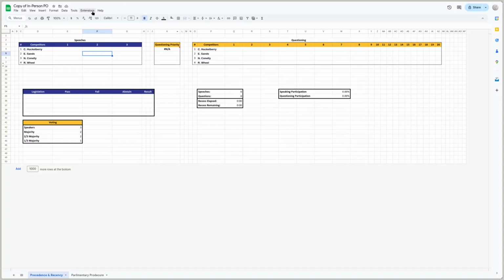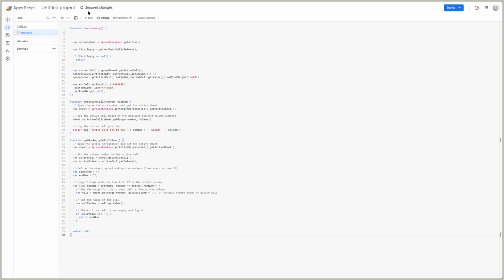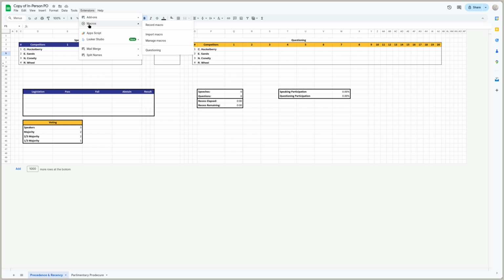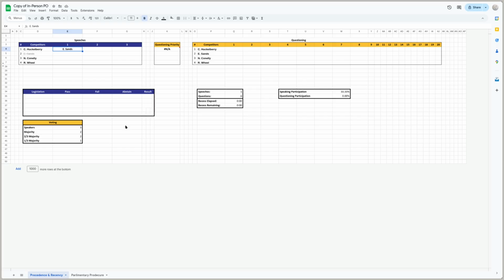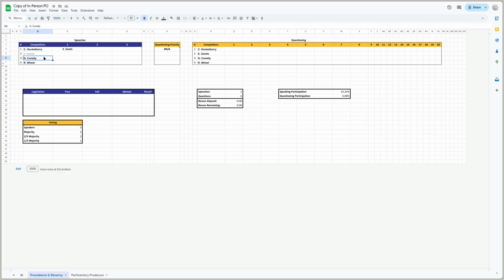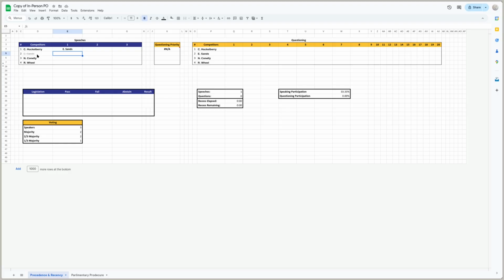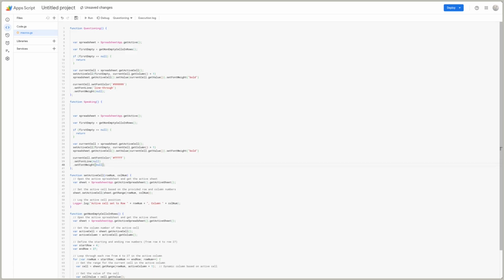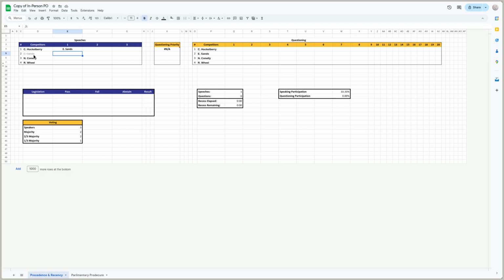Presiding Google Sheets Macro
00:00 Setup macro
1:03 Testing macro
1:18 Pre-Macro authorization
1:40 Spreadsheet specific setup
2:32 Macro hotkey setup
3:04 Separate speaking and questioning macro
4:12 Conclusion